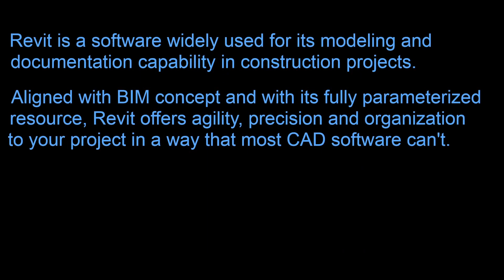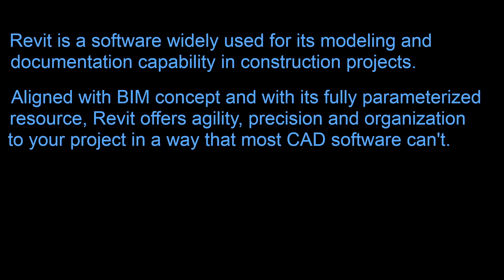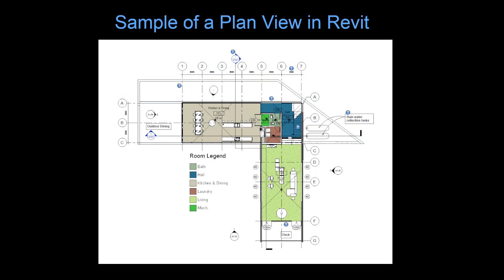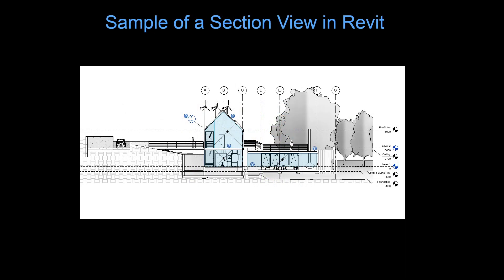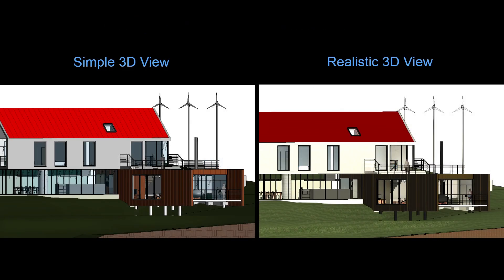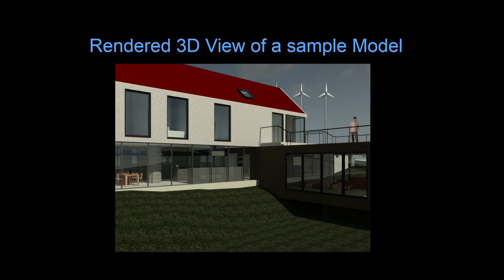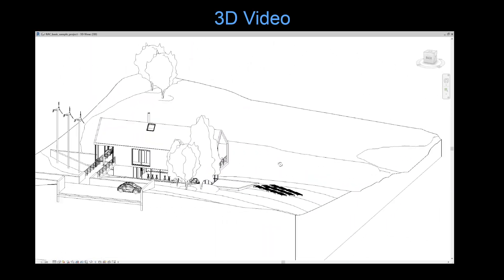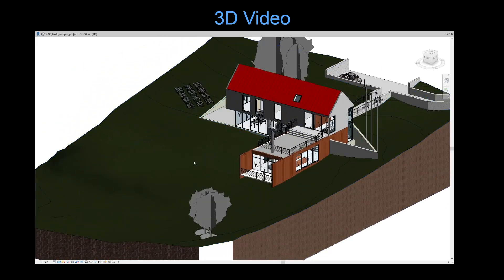What is Revit?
"A brief yet, quick overview of Revit and what it can offer."

▶️ 1:43 - Sims1 Clip by LGR:
▶️ 2:44 - HM Back to Nature Main Theme Song from hg Hannes-H: